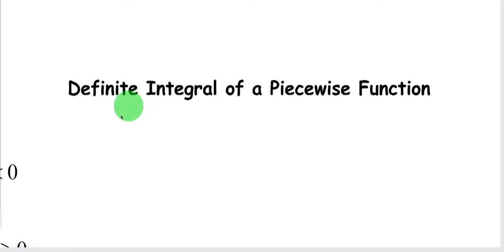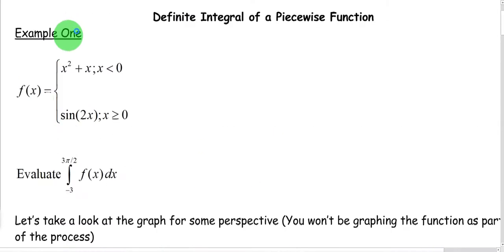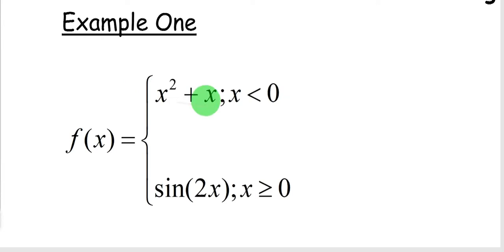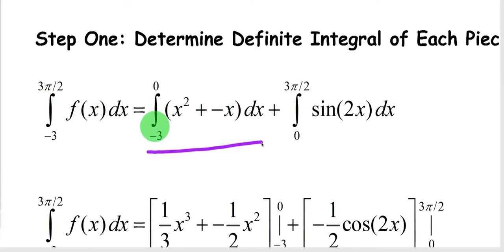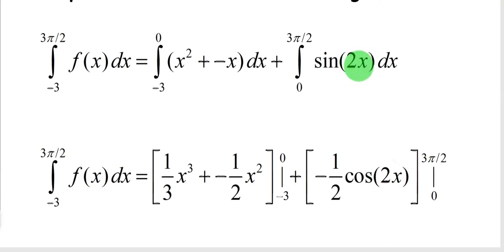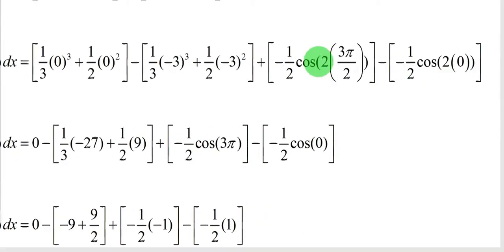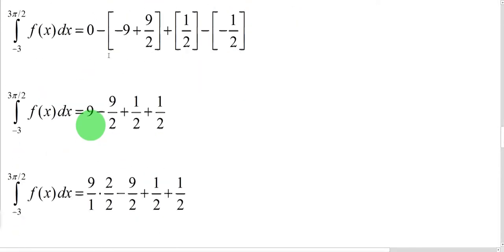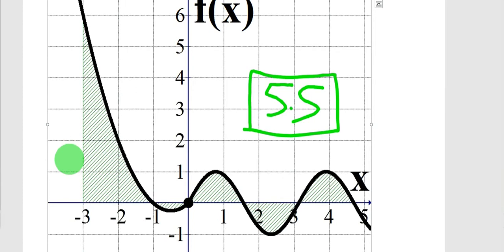How to Find the Definite Integral of a Piecewise Function